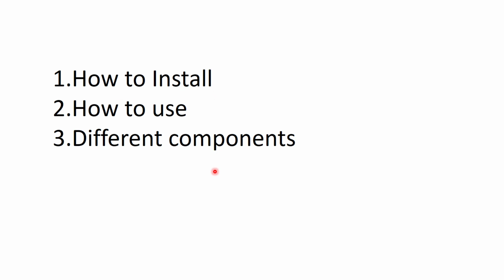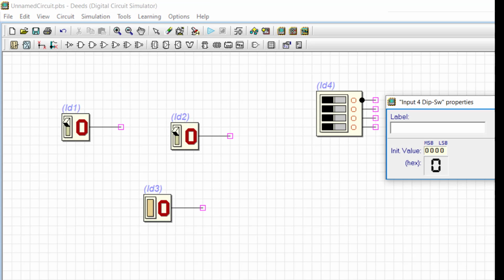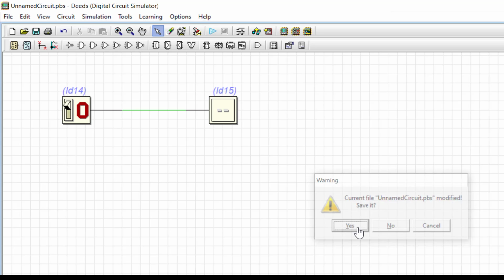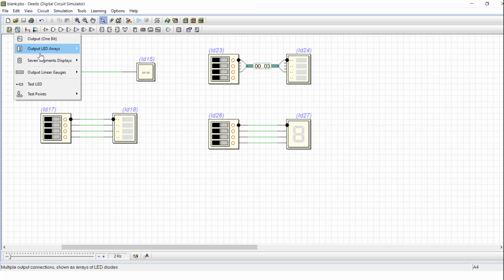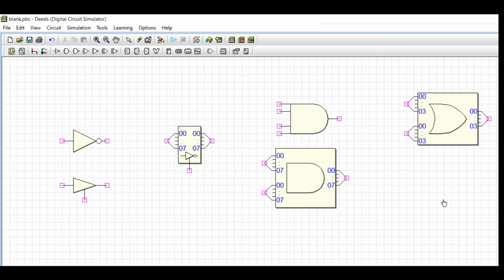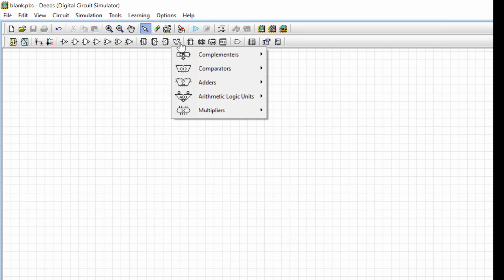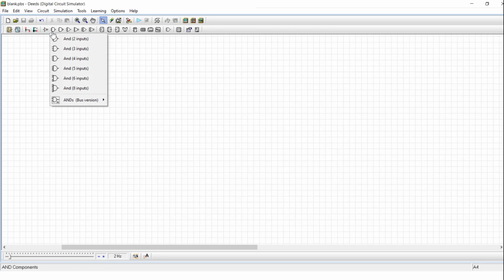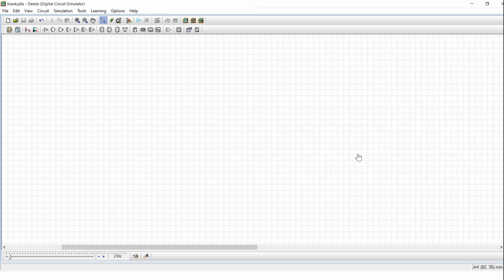Digital Design Simulation Software (Deeds) Intradution || Installation || Basics of Components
This video is about Deeds Software basics and set up